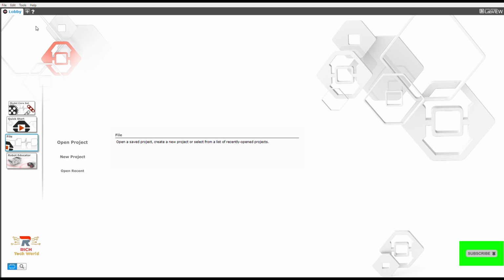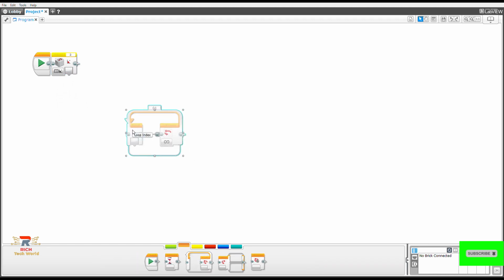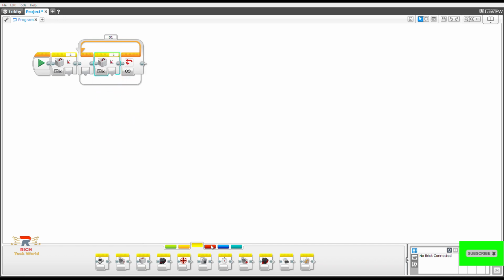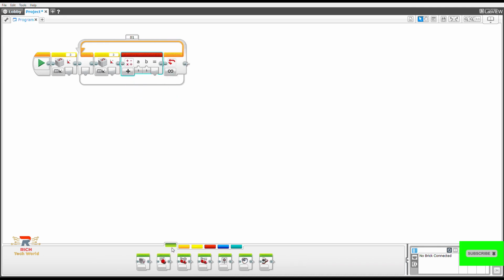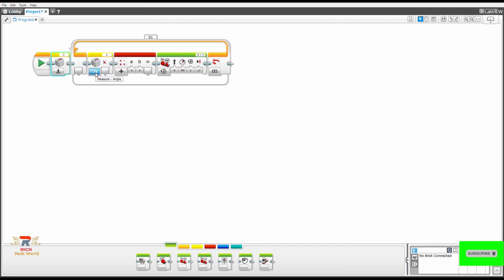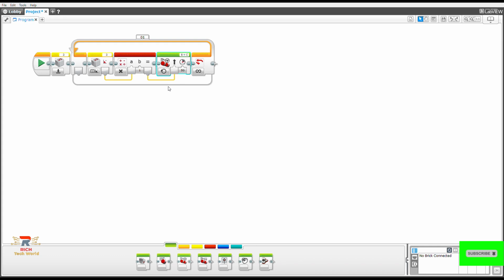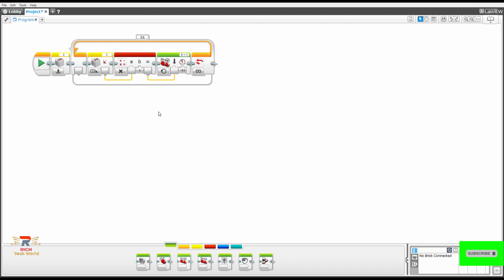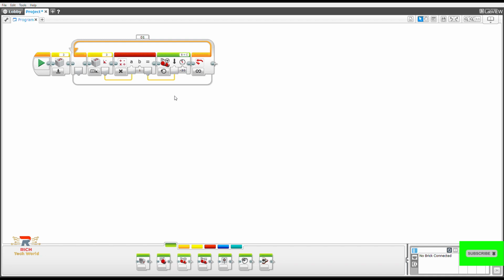Moving Ev3 Backwards Accurately With Gyro Sensor